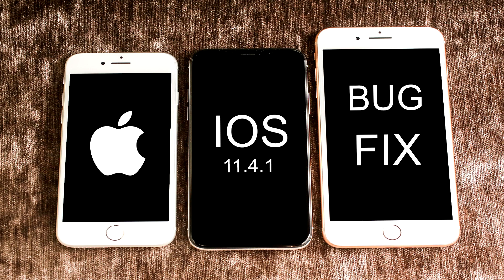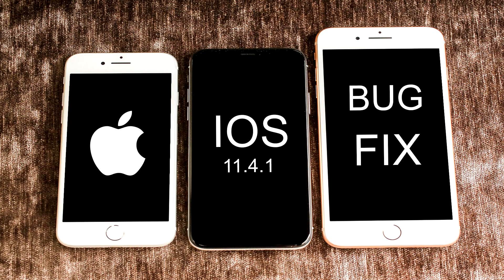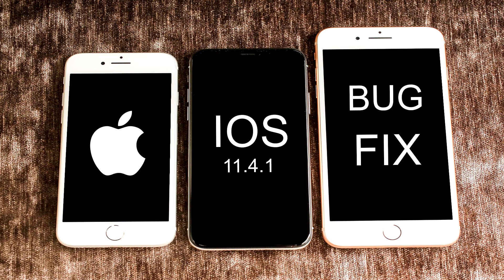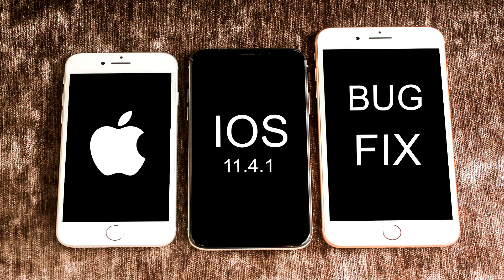HOW TO FIX APPLE/IPHONE WIFI PROBLEMS!! (IOS 11.4.1 Software Update Bug Fix)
Right guys, welcome to the video. In this video I'm going to be going through a bug fix with you for Apple wifi problems. I personally have an iPhone 6S Plus but I've spoken to other people that are having the same problem with different devices. All of this started when I updated my phone to the new 11.4.1 IOS software update but by resetting the network settings seems to have fixed it.